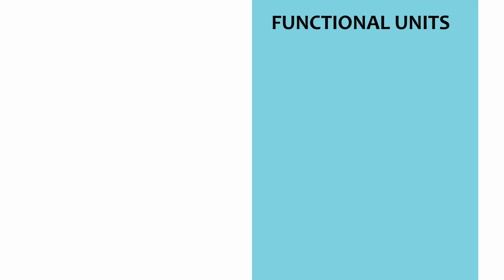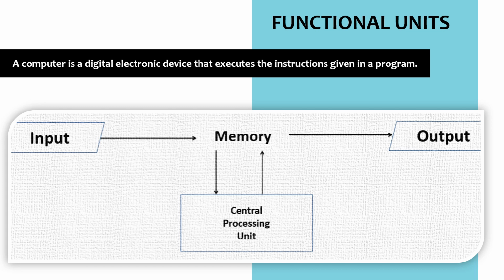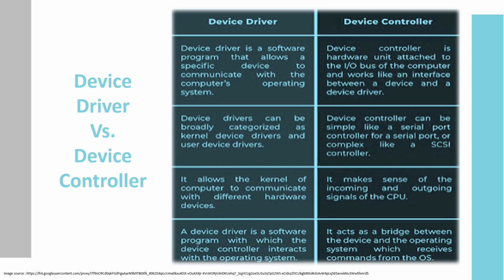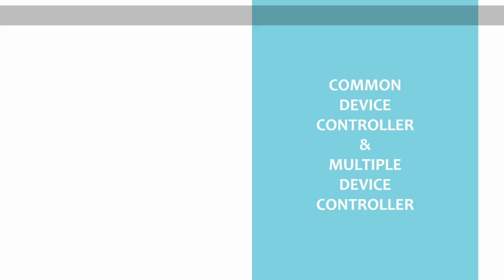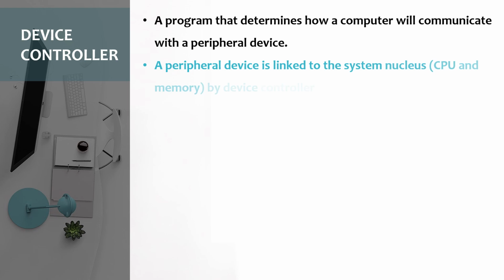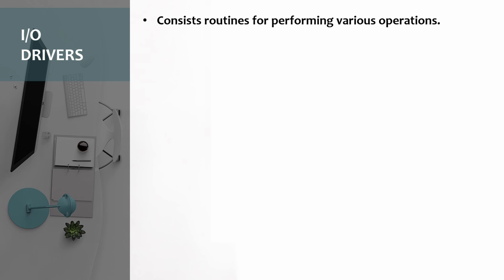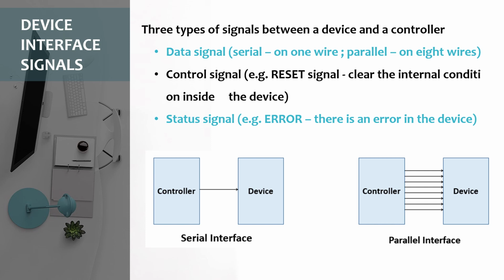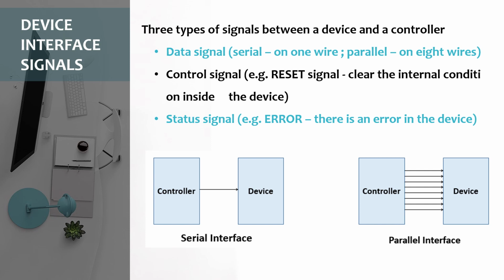Lecture 4 Functional Units & CPU Operational Concept [Comp. Organization & Adv. Microprocessors]